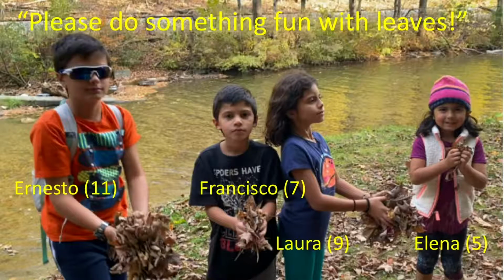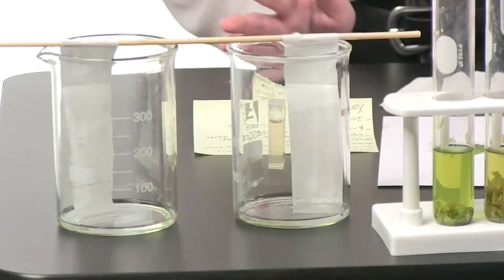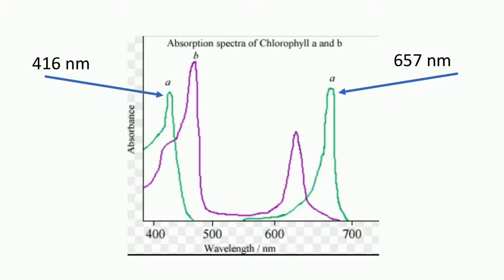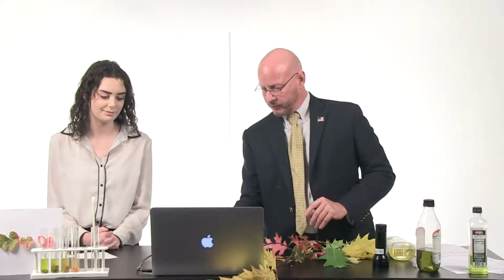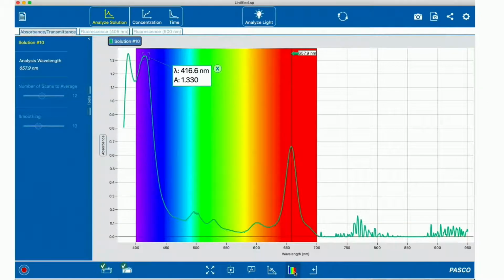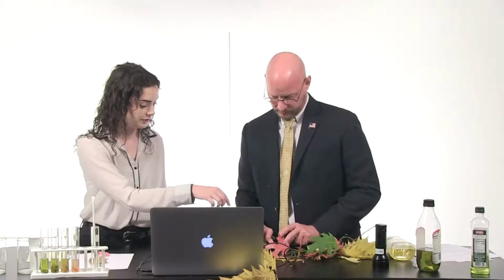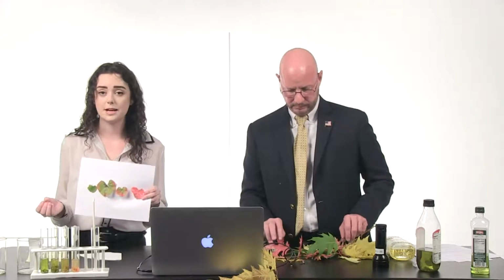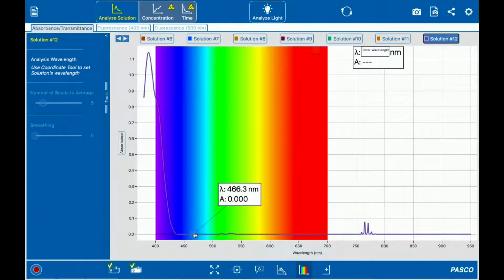Plant Pigment Chromatography and Spectroscopy - PASCO Live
On PASCO Live, we're getting into the Fall spirit with demonstrations in leaf pigment chromatography and spectroscopy. In the first demonstration, we'll present a simple chromatography experiment that students can perform at home or in school using leaves, Isopropyl Alcohol and filter paper. Then, Dr. Keener will demonstrate a quick and easy way to investigate the concentration of Chlorophyll in olive oil. Lastly, we'll use the Wireless Spectrometer to investigate the absorption spectrum of various leaf pigments. Join us to celebrate Fall PASCO style - with science!

Tell him JP sent you for a special deal.